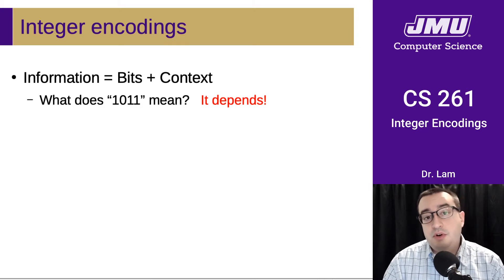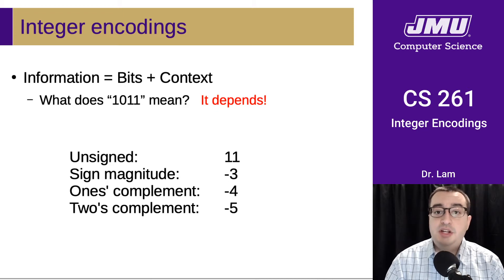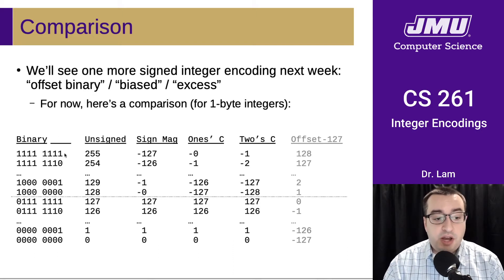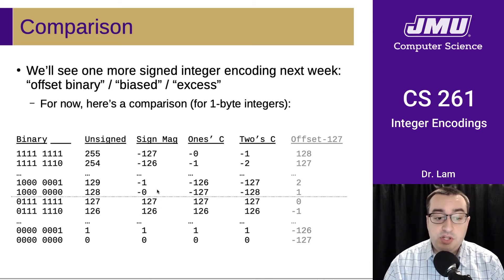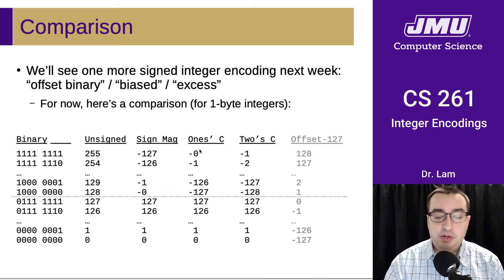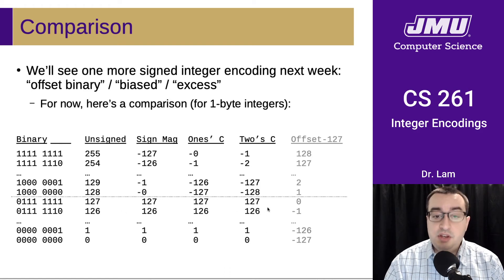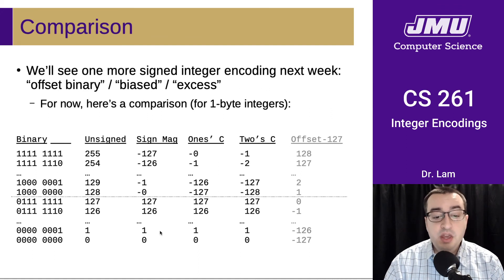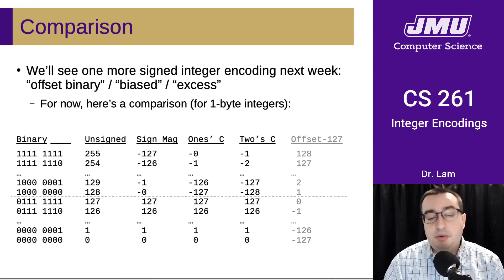JMU CS261 08 Integers Part 05 - Comparison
Comparison and overview of integer encodings